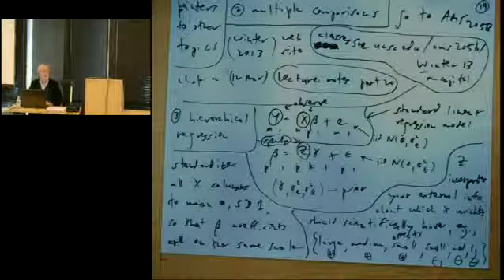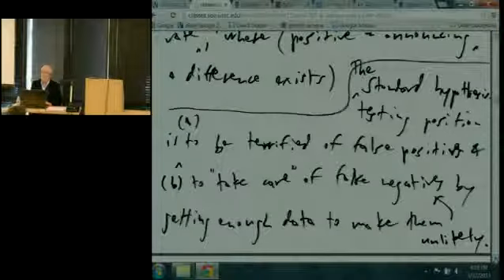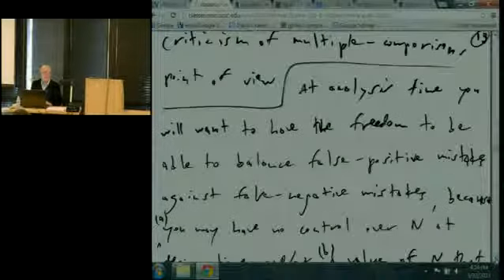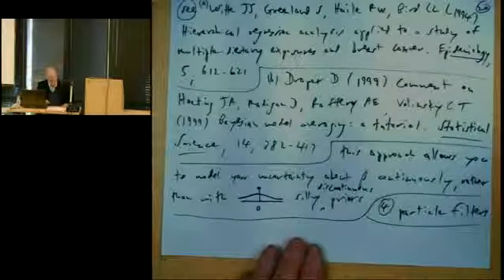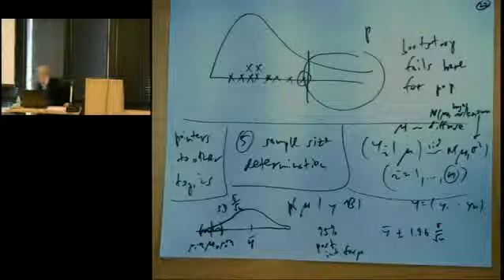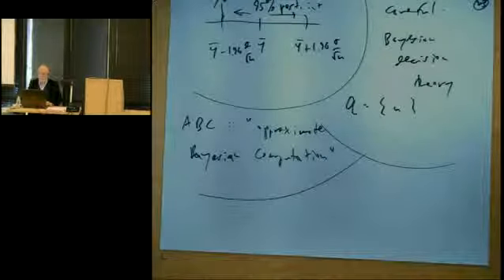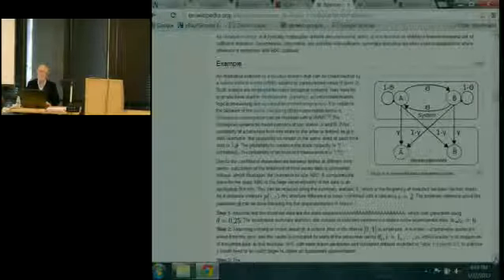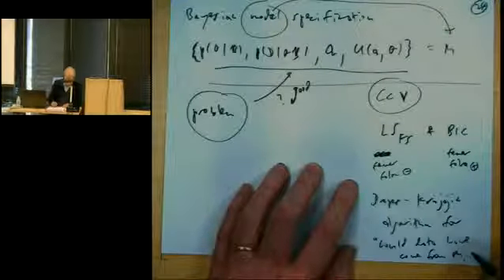DraperBayes 2013 03 22 part4